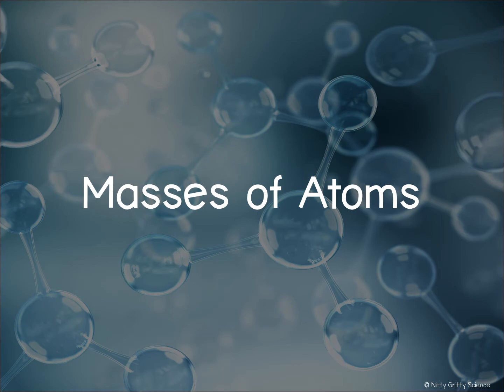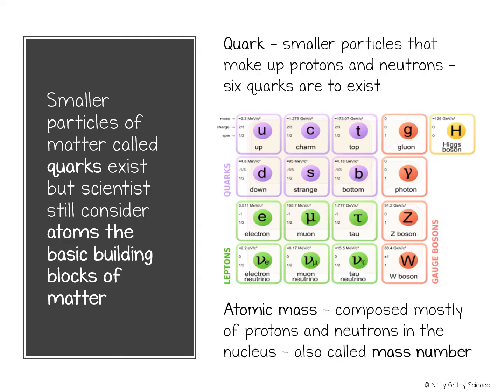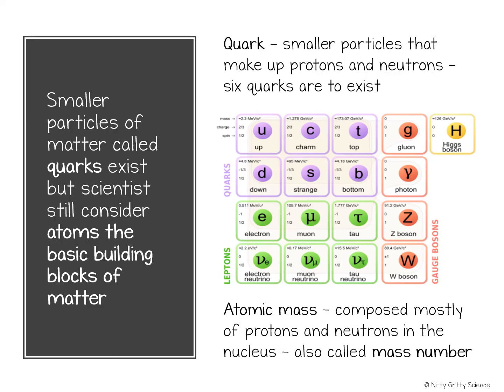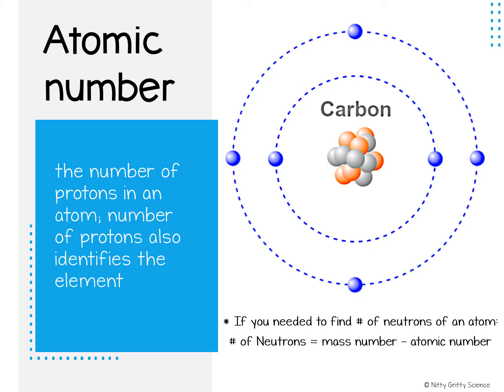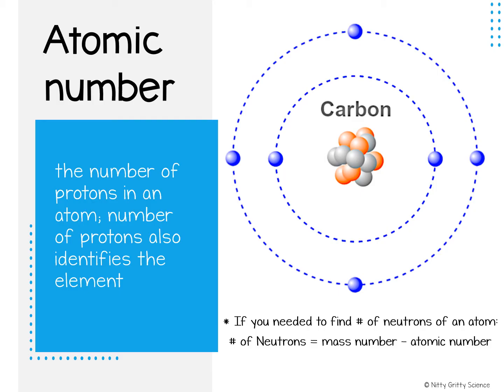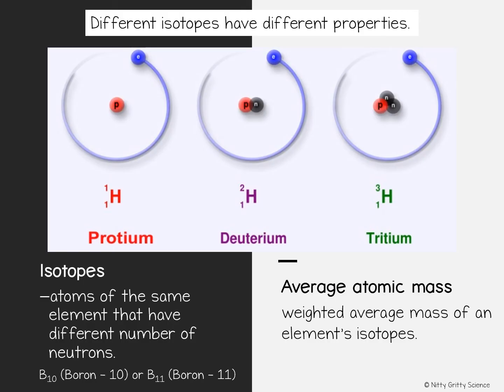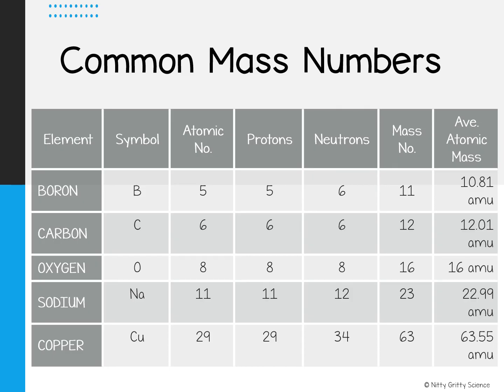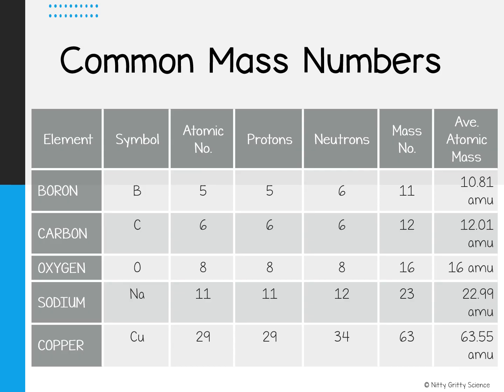Atoms & The Periodic Table of Elements: Sec. 2: Masses of Atoms